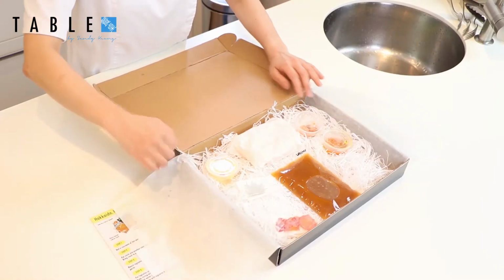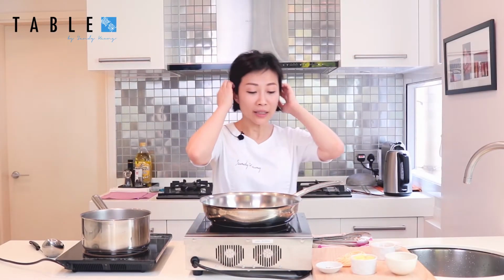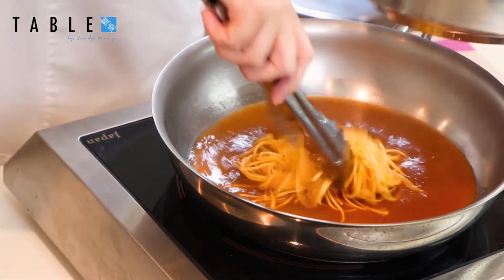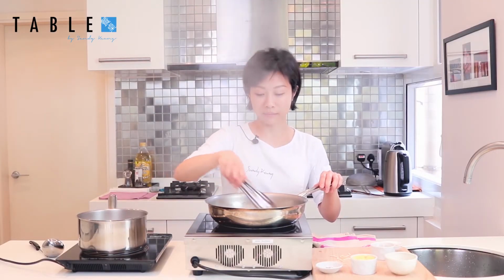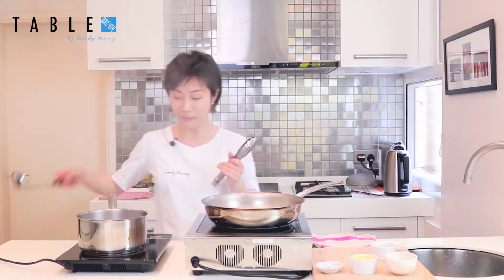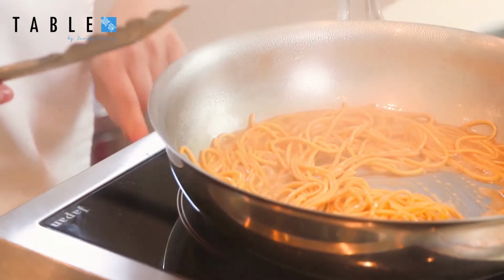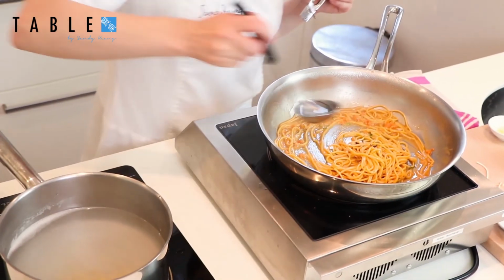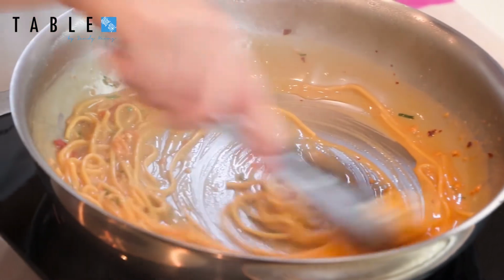[Cooking Kit] Hokkaido Uni Handmade Fresh Tagliolini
Cook the dishes you love at TABLE fresh in your own home